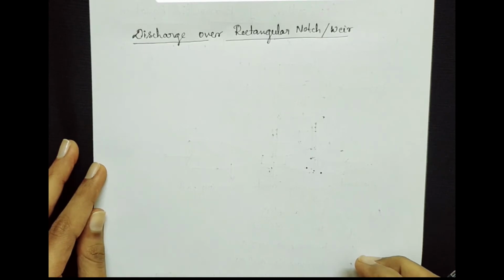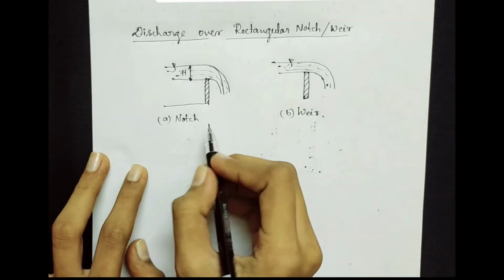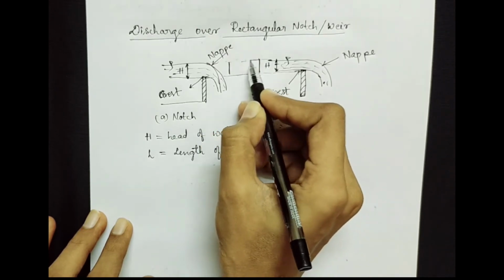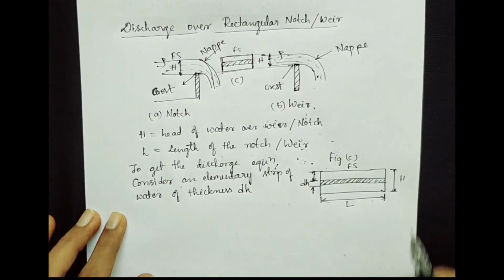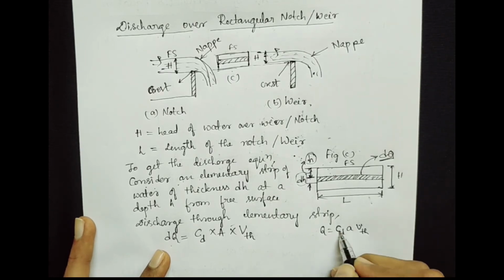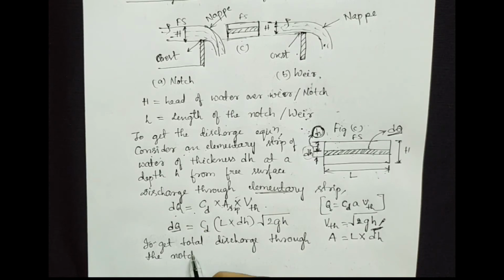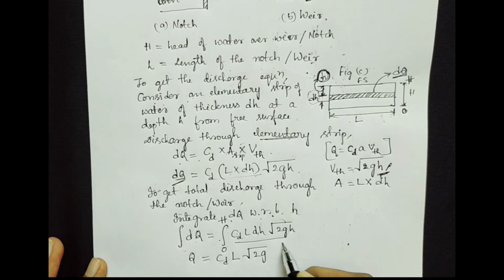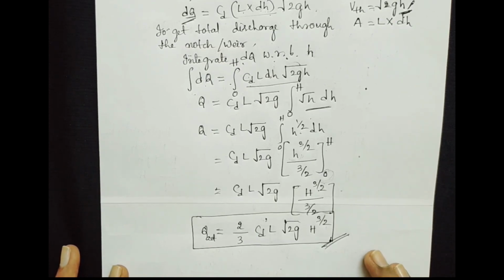Module 4 - Discharge over Rectangular Notch